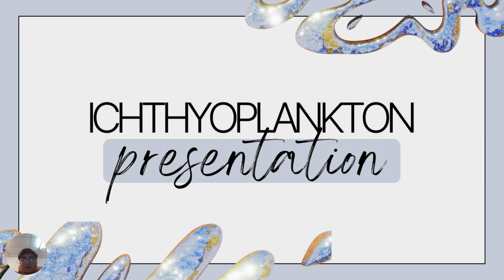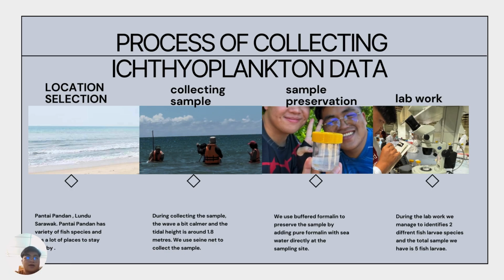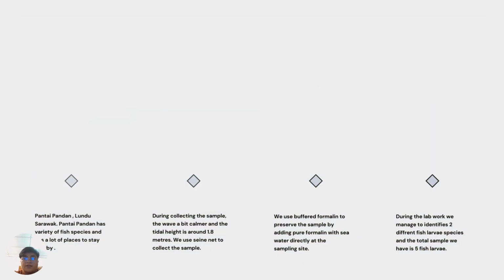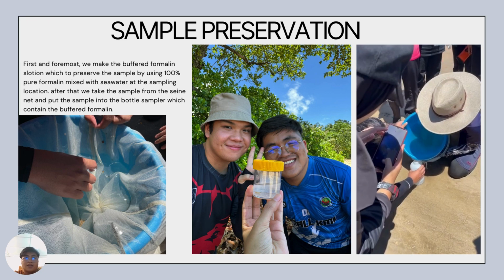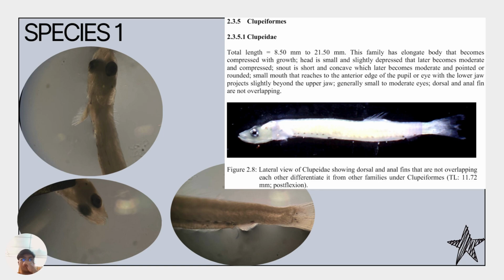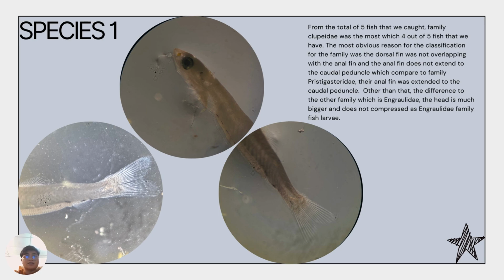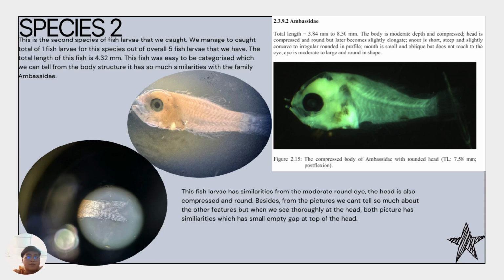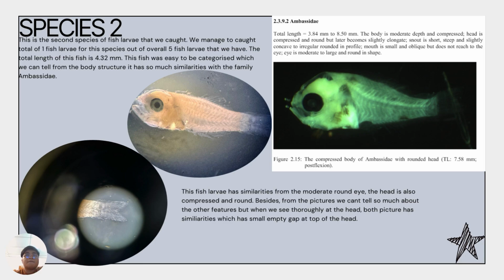Ichthyoplankton for STA 1223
sampling of ichthyoplankton at pantai pandan lundu